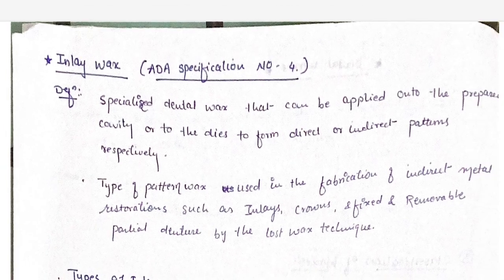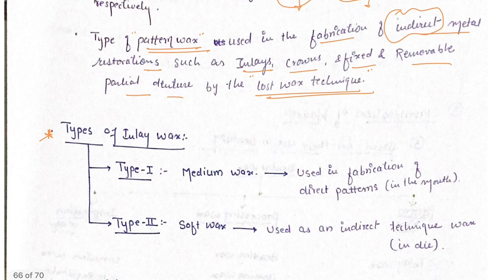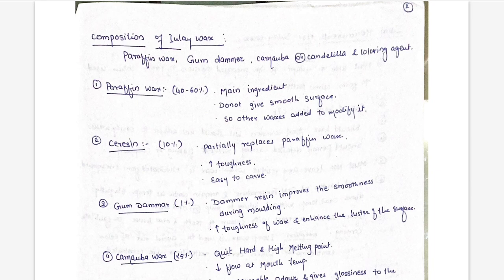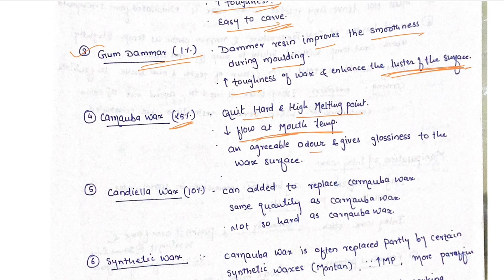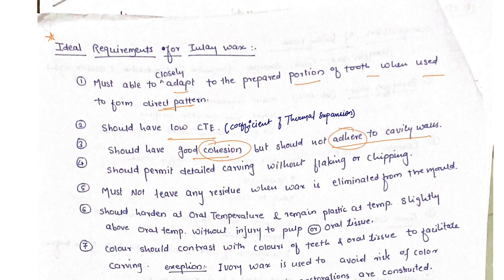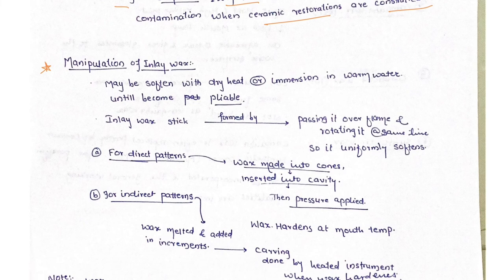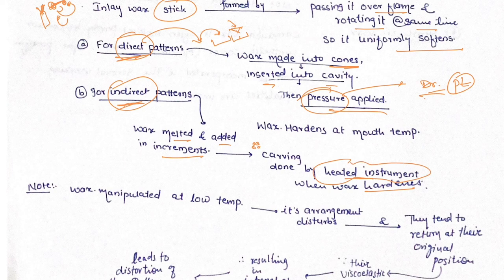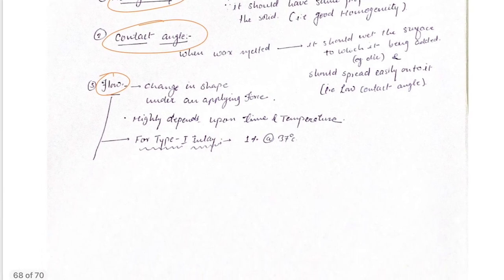Inlay wax in dentistry | Inlay Wax lecture | Dental waxes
Inlay wax
Wax
Dental wax
Dental material
Classification of wax
Classification of inlay wax
Define inlay wax
Composition of inlay wax
Direct & indirect wax methods